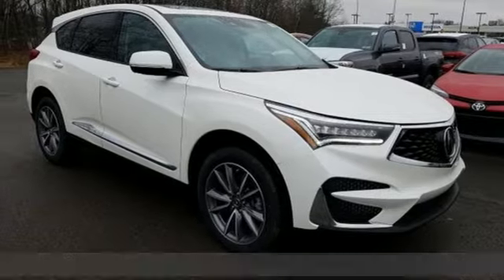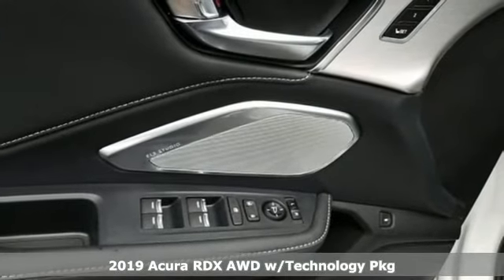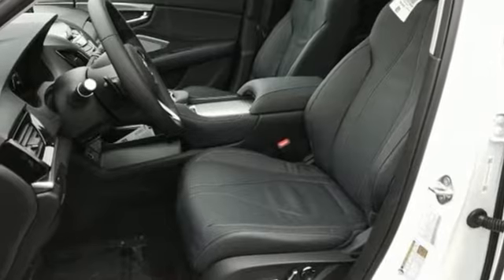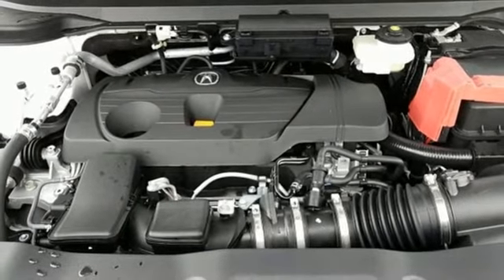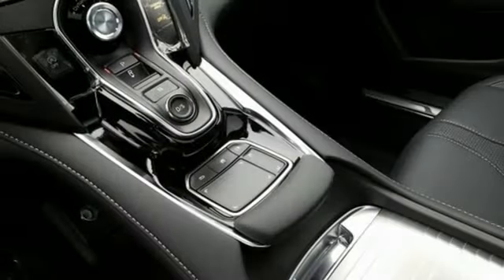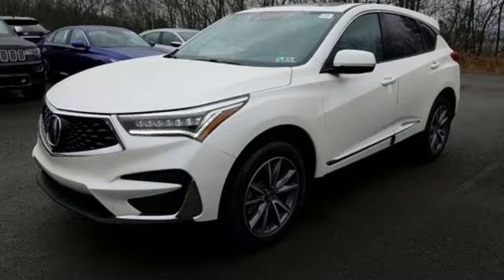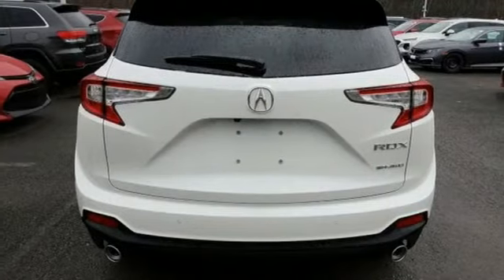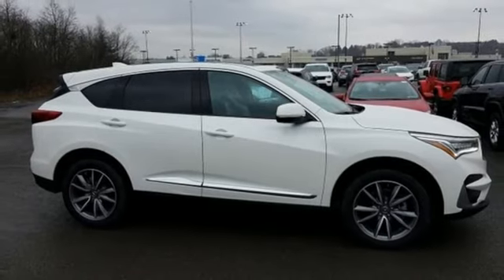New 2019 Acura RDX Wilkes-Barre PA Scranton, PA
Year: 2019
Make: Acura
Model: RDX
Trim: Technology Package
Engine: 2.0L 16V DOHC
Transmission: 10-Speed Automatic
Color: White
Interior: Ebony
Stock #: A14941
VIN: 5J8TC2H50KL029534

Address:
150 Motorworld Drive #7